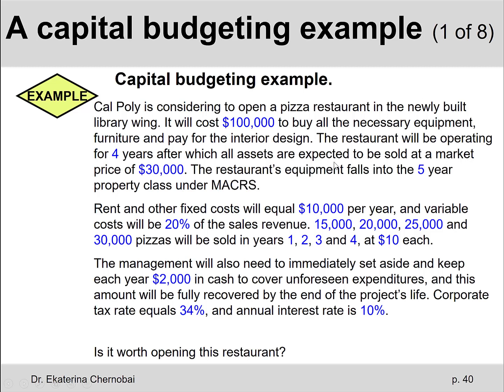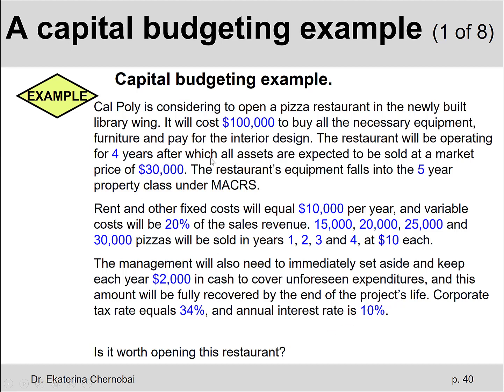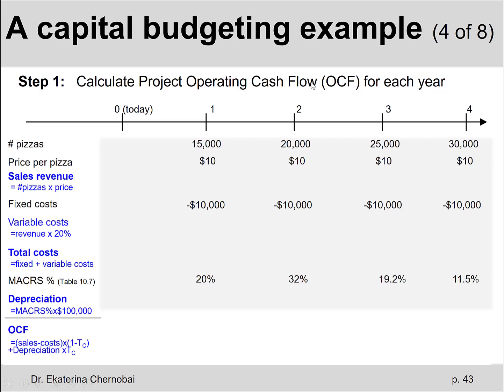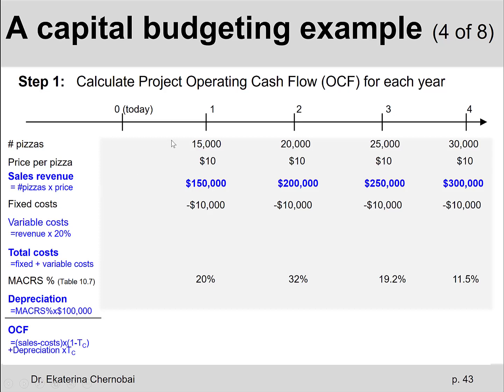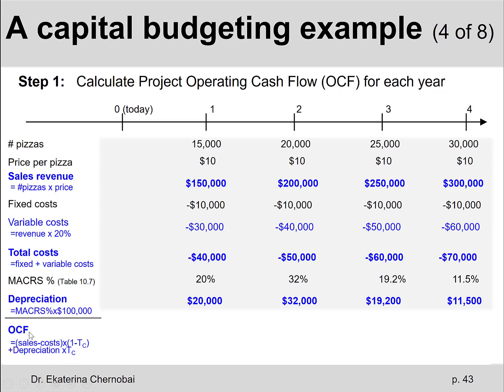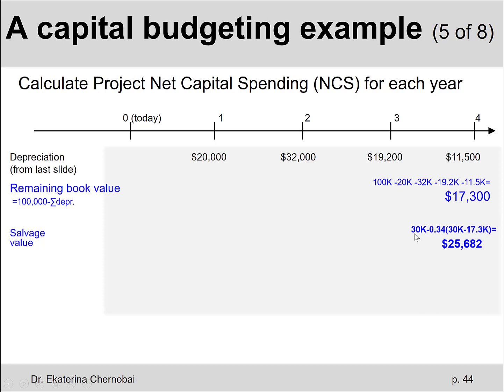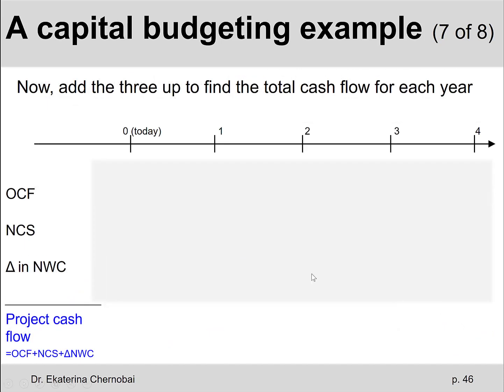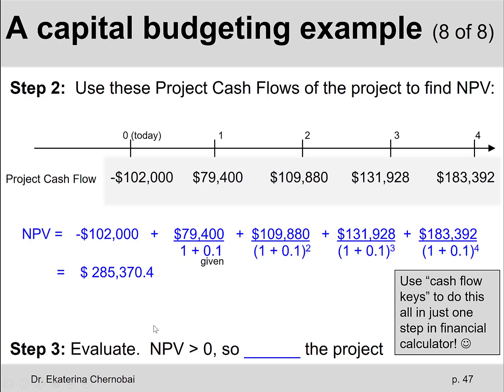(12 of 14) Ch.10 - 1st example of capital budgeting: standard case